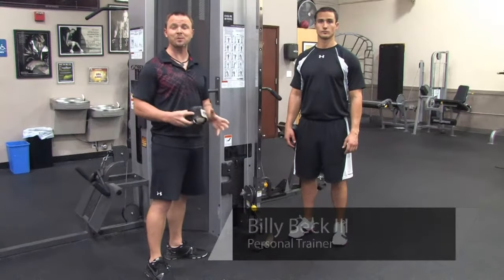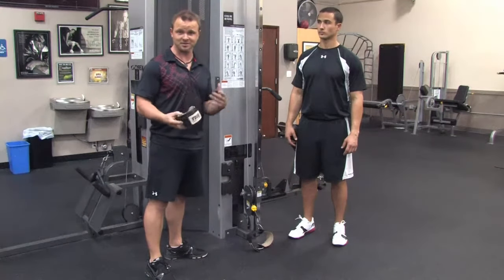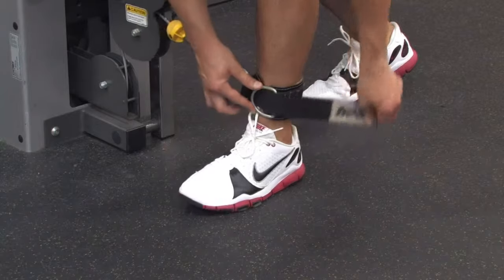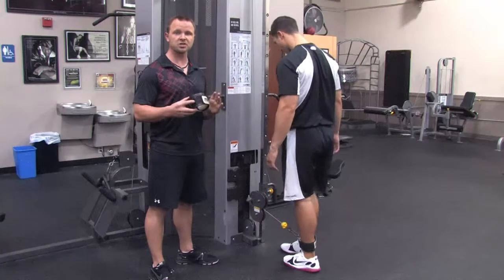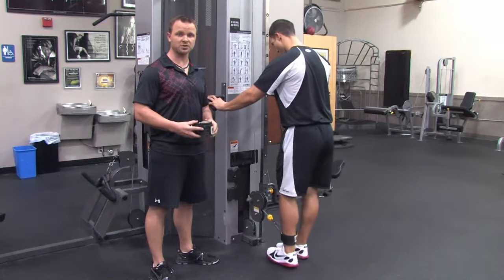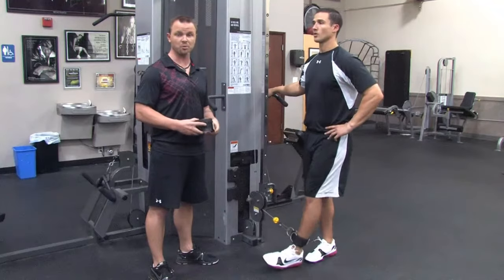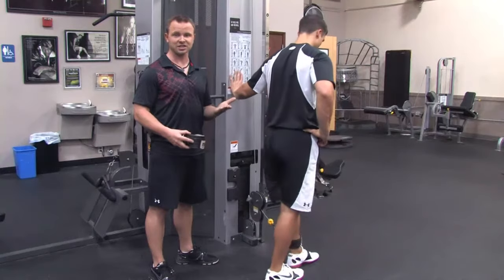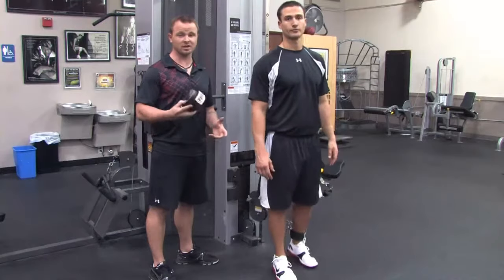How to Tie Weights on a Leg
How to Tie Weights on a Leg. Part of the series: Running & Walking Exercise Tips. Tying weights on your leg can allow you to perform a workout that is both challenging and effective. Tie weights on your leg with help from a certified personal trainer in this free video clip.